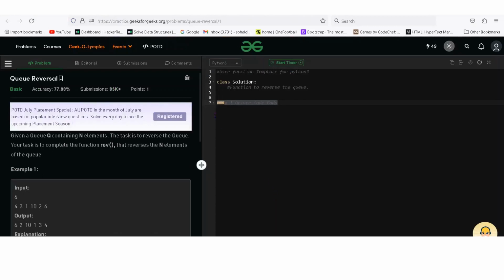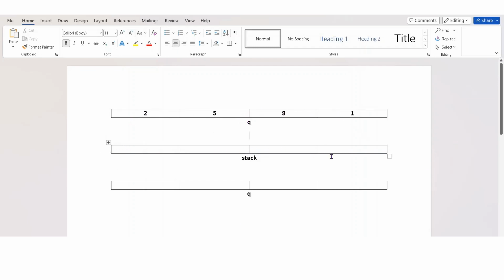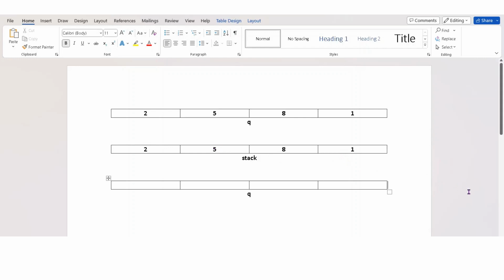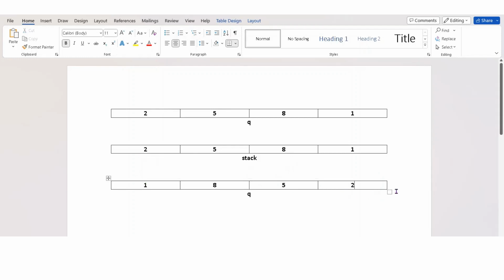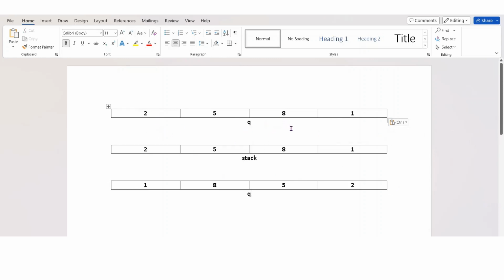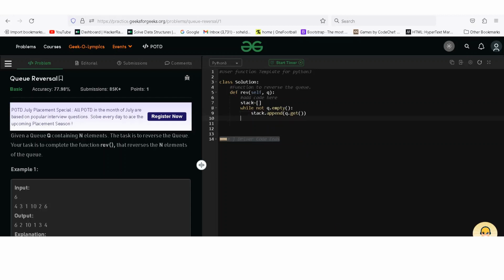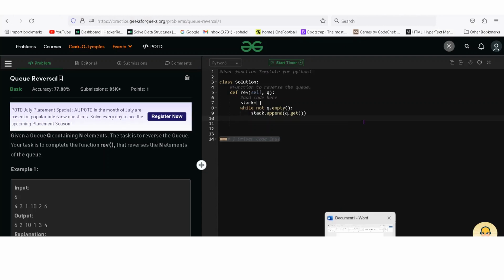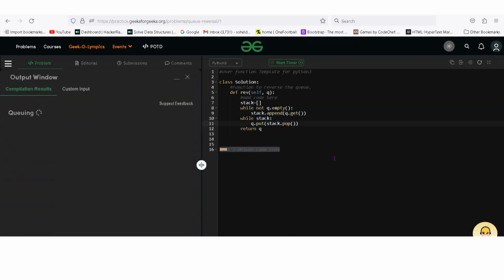Queue Reversal|POTD|GFG|Python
We have solved the program named Queue reversal, today's problem of the day using python.